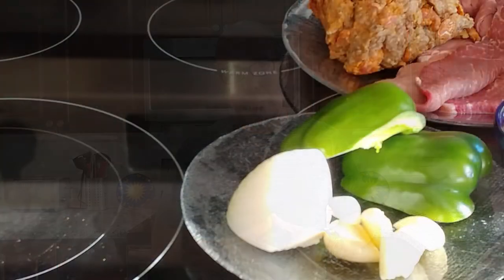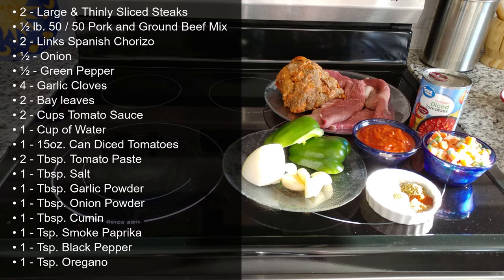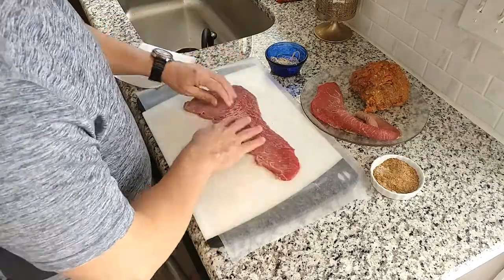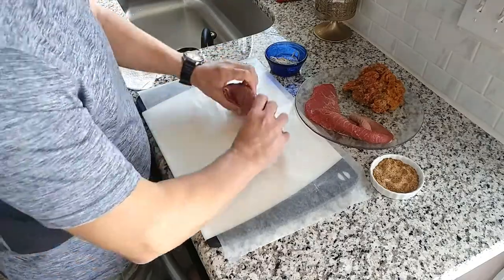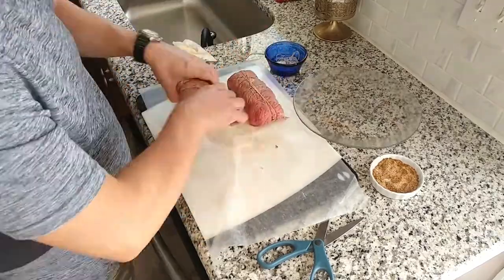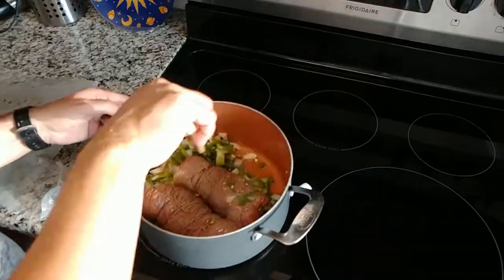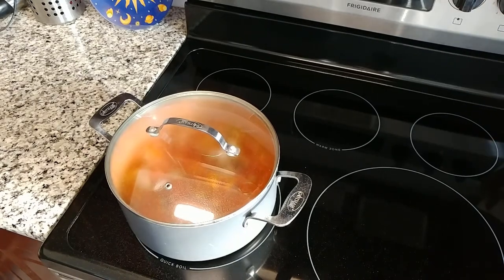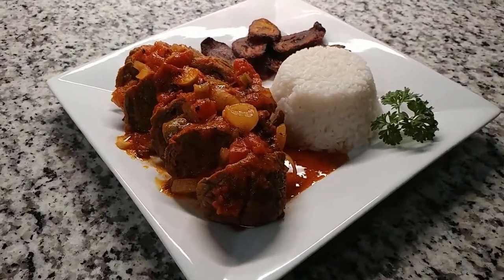Stuffed Steak Recipe (Bistec Relleno Cubano) | Cuban Beef Rolls (Receta de Rollitos de Carne)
Here's my recipe for 𝘀𝘁𝘂𝗳𝗳𝗲𝗱 𝘀𝘁𝗲𝗮𝗸 (𝓑𝓲𝓼𝓽𝓮𝓬 𝓡𝓮𝓵𝓵𝓮𝓷𝓸 𝓒𝓾𝓫𝓪𝓷𝓸). This dish is also known as rodillos de carne or beef roll, and there are as many variations of it as they are names. The truth is that this is a very versatile dish. The stuff steak recipe I am going to share with you today has all the makings of the Cuban version of an old Spanish dish. I am talking about bistec de palomilla, ground beef, ground pork, chorizo, and more. This stuff steak recipe is an exquisite Cuban recipe that is very easy to prepare and cook, although it looks very sophisticated once plated.

The traditional stuff steak recipe calls for flank steak, which may be out of many people's price range nowadays. For my rendition of the bistec relleno, I will be using thinly sliced beef round or cubed steak. Without a doubt, this will keep the cost down, but if you can afford it! By all means, please make this a stuffed flank steak recipe! As with many Cuban dishes, the quality of the ingredients dictates the quality of the final products. Unlike many popular Cuban dishes, including the picadillo, the medianoche sandwich, and even the Cuban sandwich with a strong lineage of street food, this Cuban stuffed steak is the complete opposite. It is as sophisticated as it is rich and tasty.

The stuffed steak recipe on the link above is what many would consider a traditional Cuban bistec relleno recipe, but please feel free to experiment! My friend Webster, who lives in Texas and loves TexMex cuisine, adds Taco seasoning instead of cumin, oregano, and paprika! I have never had it but swear by it. Come to think about it. This YouTube video recipe is more of a cooking technique or option for cooking steak as it is a recipe.

𝐇𝐨𝐰 𝐭𝐨 𝐌𝐚𝐤𝐞 𝐚 𝐒𝐭𝐮𝐟𝐟𝐞𝐝 𝐒𝐭𝐞𝐚𝐤 (𝐂𝐮𝐛𝐚𝐧 𝐁𝐢𝐬𝐭𝐞𝐜 𝐑𝐞𝐥𝐥𝐞𝐧𝐨)

As I mentioned before, this is not a stuffed flank steak recipe, but instead one made using beef round or cubed steak. These cuts of beef are known for being a little tough. That is why I marinated them in a mixture of two parts salt, one part baking soda the day before. Baking soda is a meat tenderizing compound widely used by Chinese take-out restaurants where the cost of beef can make you or break you. Yes, there is a very high possibility that the best beef chow mein you ever had was tenderized using baking soda. This method works very well in dishes where a sauce is being used, as in our stuffed steak recipe. However, I recommend rinsing your stakes before use and re-seasoning them about a half-hour before cooking.

Now that we have cover our steaks, which in this case are our wraps. We need to turn our focus to the stuffing. As I mentioned in the video recipe, you can get really creative with this. I will be using a simple ground beef chorizo blend, but in my opinion, a 50/50 pork and beef mix with the added chorizo works better, and it is tenderer! Other options include adding cube cheese, carrots, bacon, croutons, olive, sundry tomatoes, and even small diced, fry potatoes.

Place your stuffing in the center of your steak and wrap it like you would a burrito. Many people choose toothpicks to hold the stuffed steaks together, but I have had those methods fail too many times. That is why I instead use butcher's twine. If you have never done that before, don't worry, you don't have to do it like those fancy chefs on the Food Network. As long as they are tight, you are good. Once the stuffed steak is in the saucepan for like 2-3 minutes, they will keep the shape.

𝐒𝐭𝐮𝐟𝐟𝐞𝐝 𝐒𝐭𝐞𝐚𝐤 𝐂𝐨𝐨𝐤𝐢𝐧𝐠 𝐏𝐫𝐨𝐜𝐞𝐝𝐮𝐫𝐞

In a deep saucepan, pour about one tablespoon of olive oil and bring it to temperature over medium-high heat. Once the saucepan is up to temperature, it is time to sear our stuffed steaks. Please place them in the saucepan seam down fist and rotate them every two minutes or so. Once you have come in a full circle, move them towards the center of the pan and add your onions and peppers around the outer perimeter. Cook for about 2 minutes, and then add the rest of your ingredients. Bring to a boil under medium-high heat, add the lid, and cook for 10 minutes. After the time has expired, bring the temp down to medium and cook for an additional 5 minutes. If you would like to add olives or vegetables, now is the best time to do it. About a cup of frozen peas and carrots adds a nice touch to the sauce.

When it comes to plating your stuffed steaks, there are no particular rules to follow. Some people serve them whole, but I rather remove the butcher's twine before getting to the table and slice them into half-inch pieces cut at an angle over a bed of sauce.

I hope you find this stuffed steak recipe attractive, and I hope you try it soon. If you do, please share your pics and tips at our Facebook group 𝗖𝘂𝗯𝗮𝗻 𝗙𝗼𝗼𝗱 𝗡𝗮𝘁𝗶𝗼𝗻